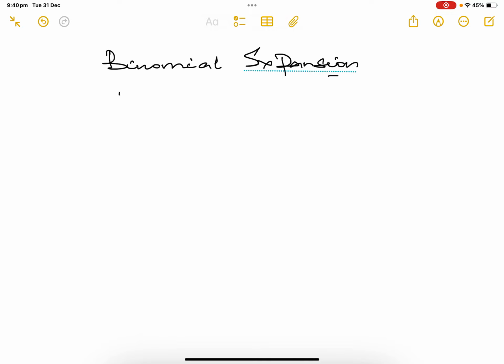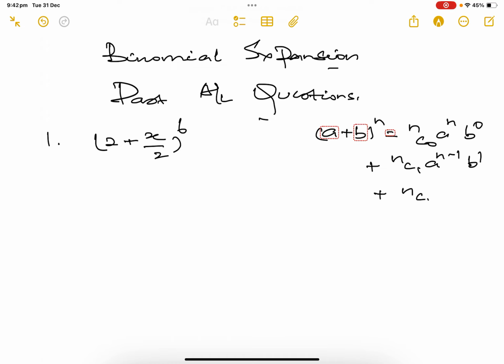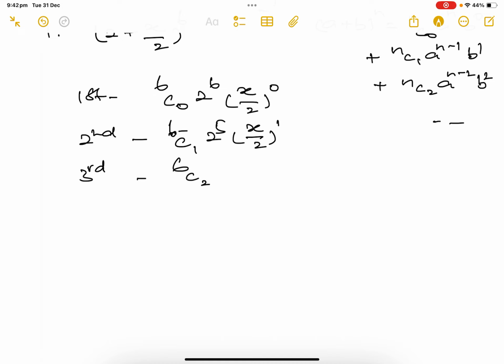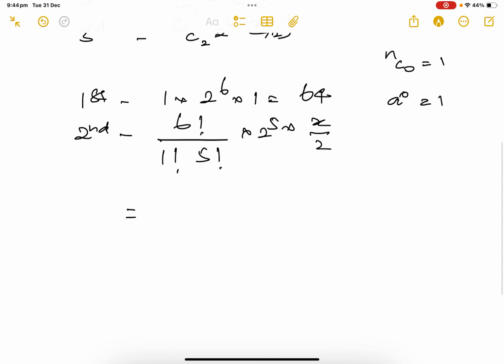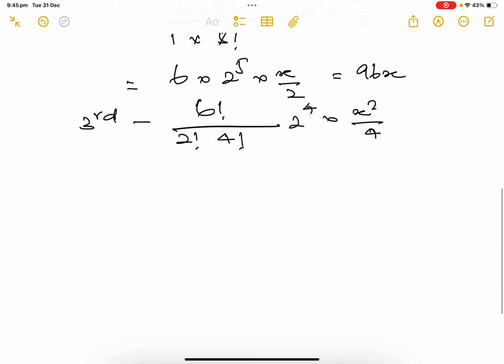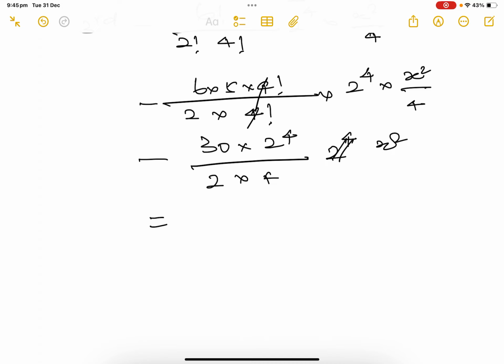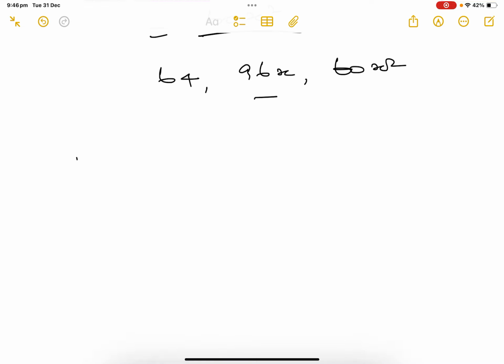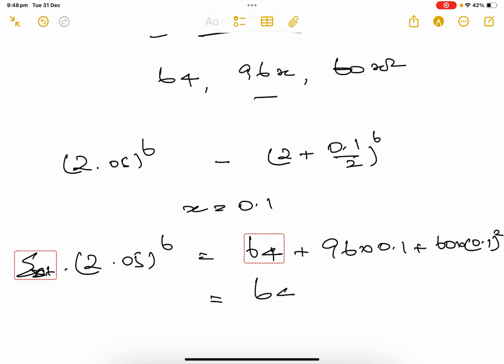Binomial expansion for year 11 & 12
Prepare student for final exam, learn about the binomial expansion. Hope you enjoy.

NB: Identify a typo error on third term format???